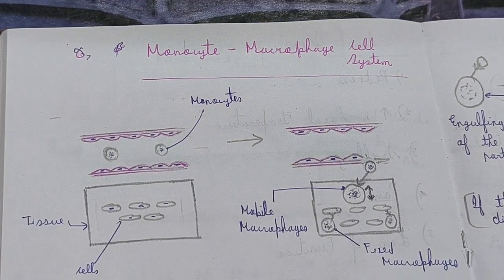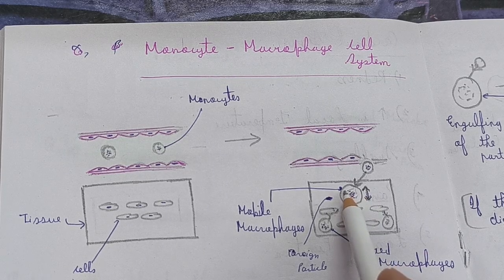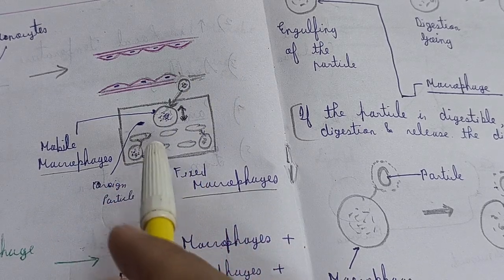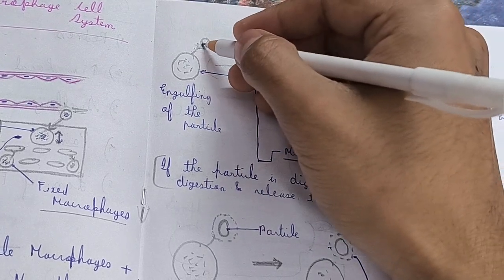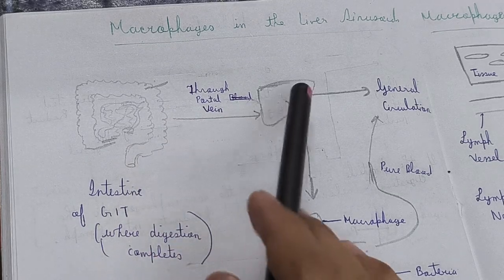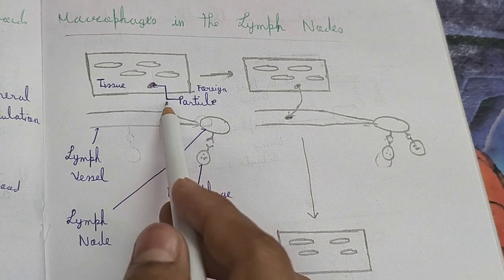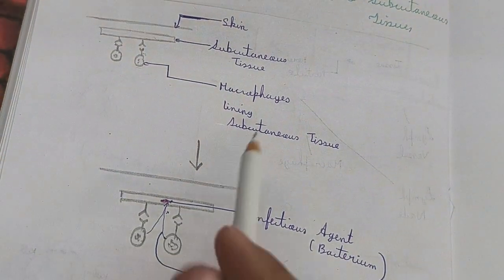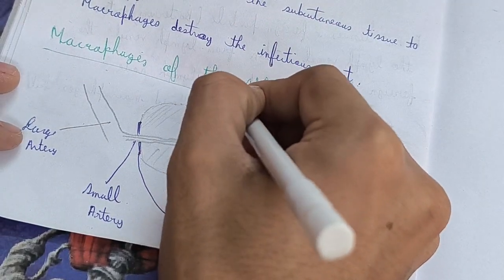Monocyte-Macrophage System | Reticuloendothelial System